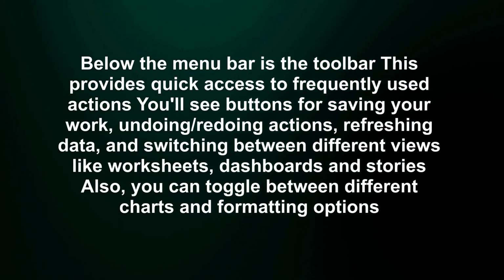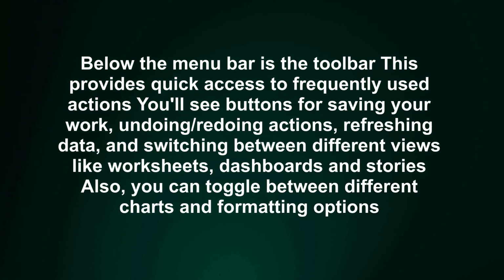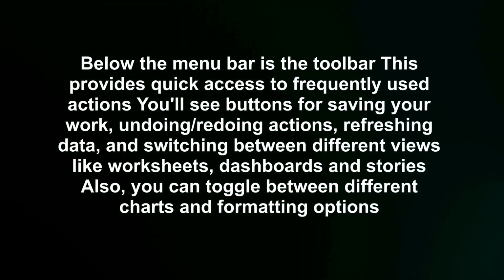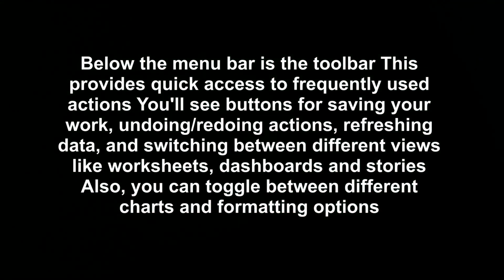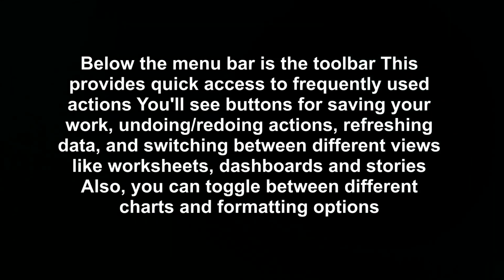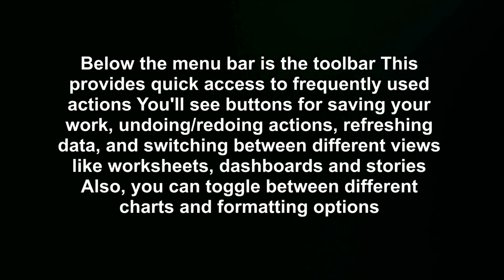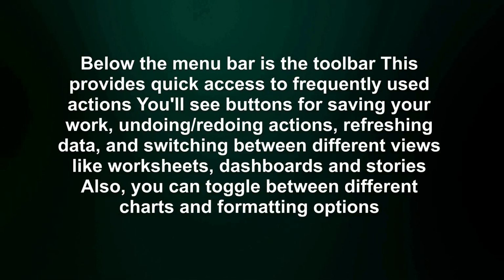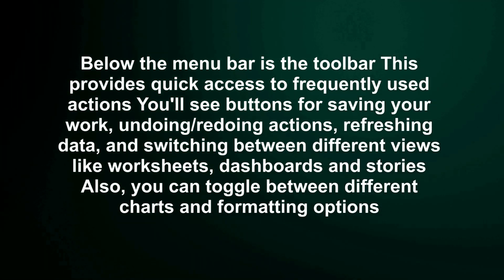How Tableau Interface Look Like - GUIDE!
How Tableau Interface Look Like provides an overview of the Tableau interface, familiarizing users with its different components, menus, and toolbars, enabling them to navigate the platform efficiently and access the features needed to create impactful data visualizations.

00:00 Intro
00:09 Start Page
00:32 Menu Bar
00:57 Toolbar
01:20 Side Panel
01:40 Worksheet Area
02:05 Status Bar